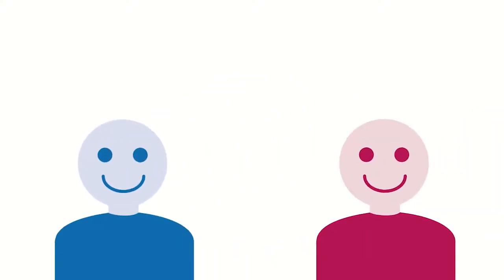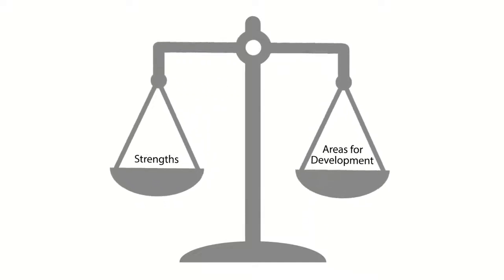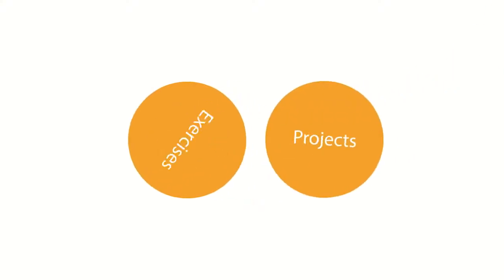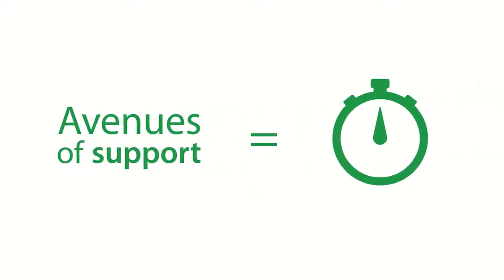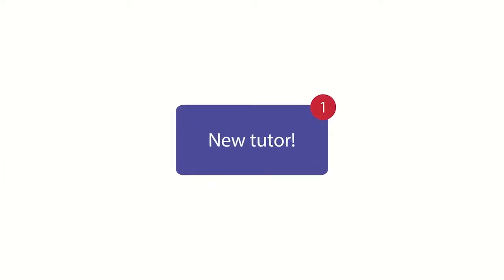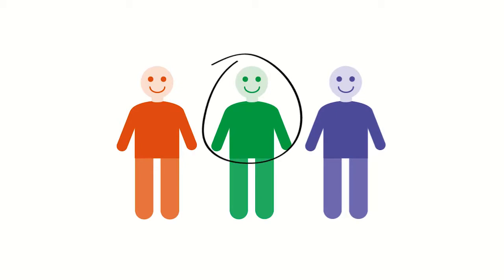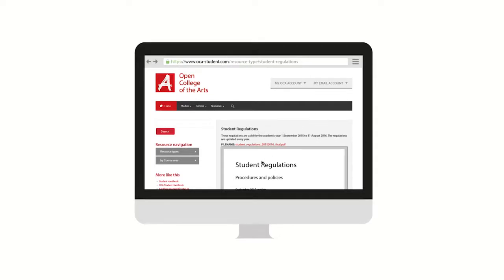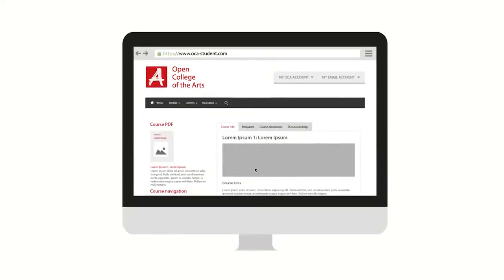Role of the Tutor